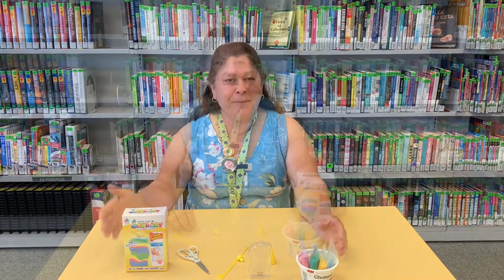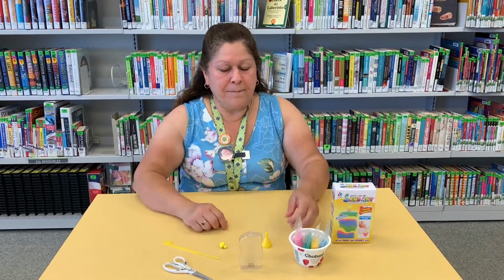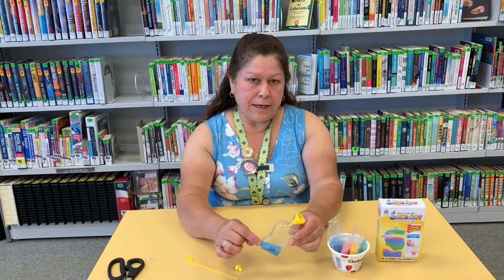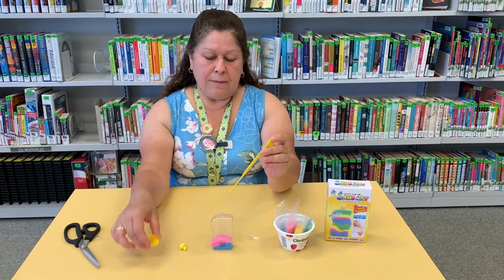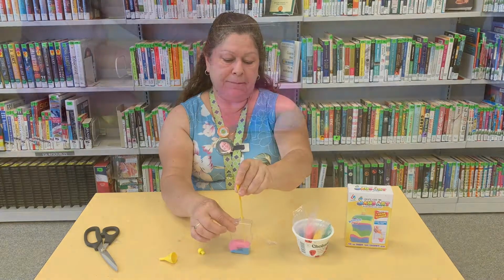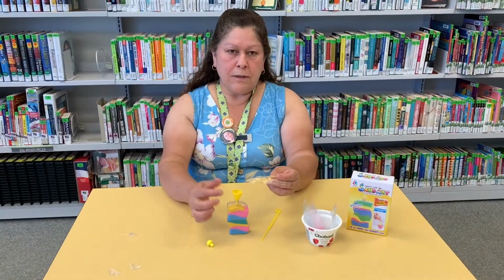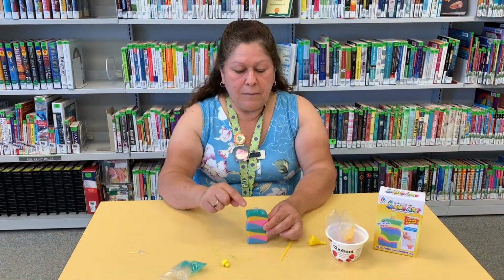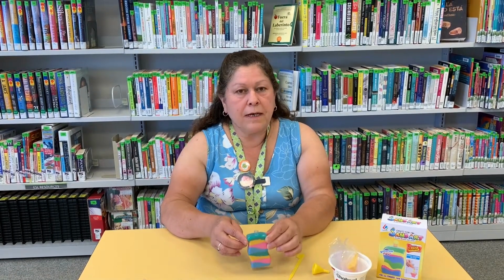Family Craft Fridays: Sand Art Bottle (July 2021)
The Family Craft Fridays project for July is Sand Art Bottle.
Join us online as a branch staff member demonstrates how you can complete the project at home.
All supplies will be provided. Pick up a supply kit at the Branch (Mondays through Fridays, 1-4 pm and 5-8 pm, Saturdays 10 am - 2 pm) starting July 9 (while supplies last).